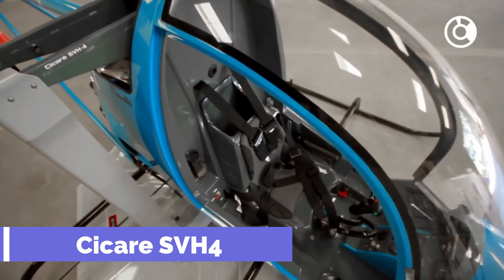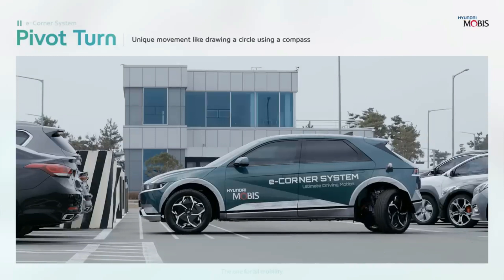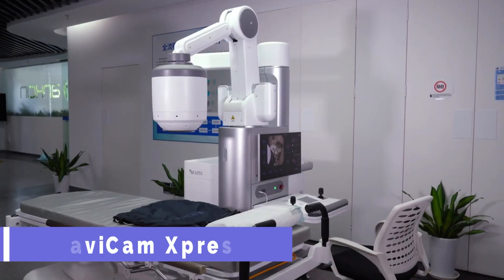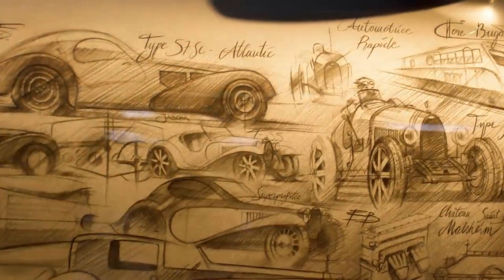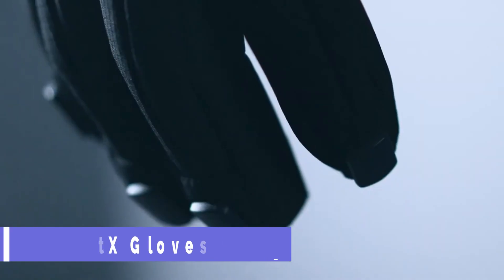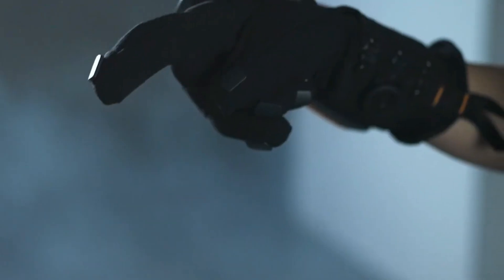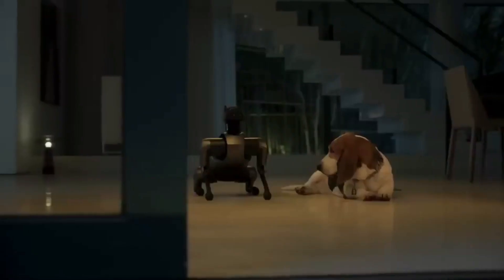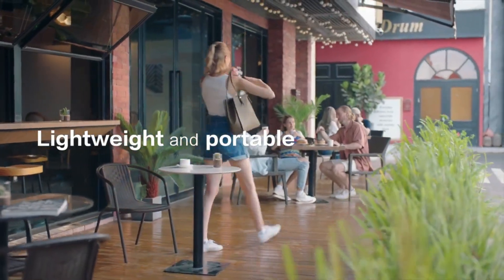10 AMAZING INVENTIONS THAT WILL BLOW YOUR MIND